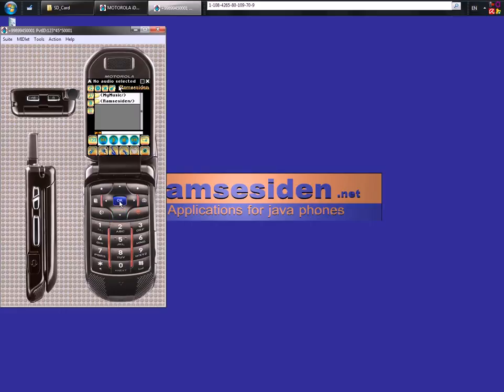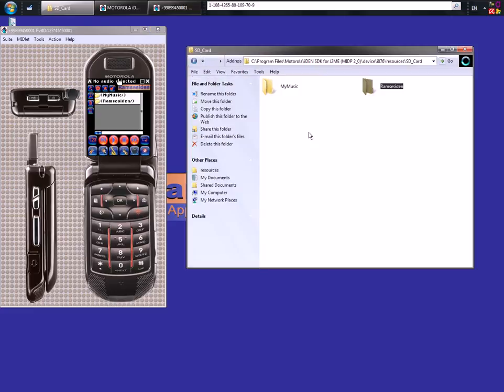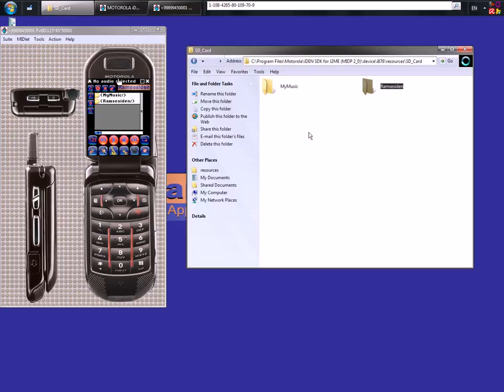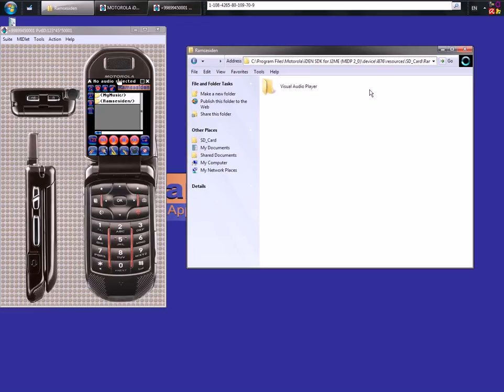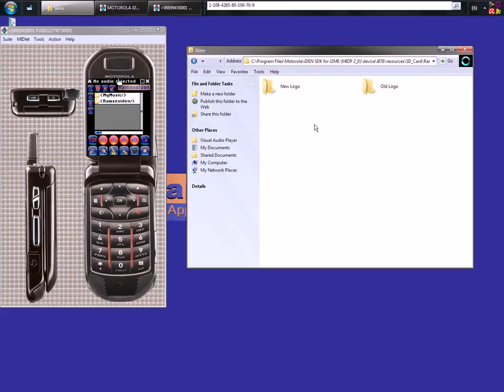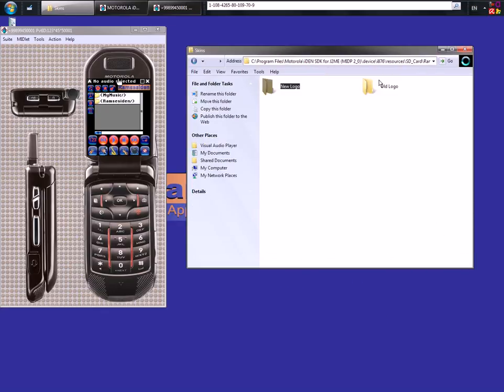How to use Skins